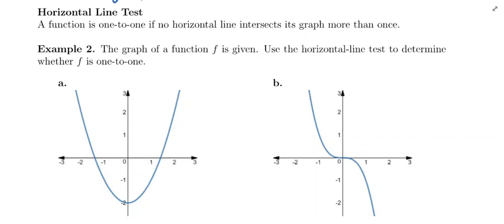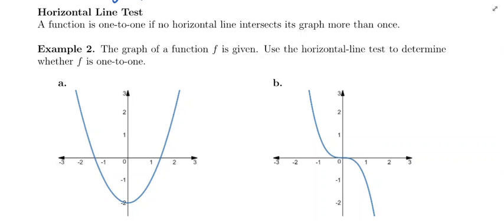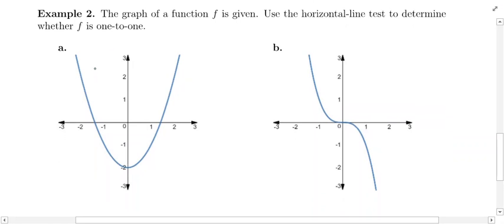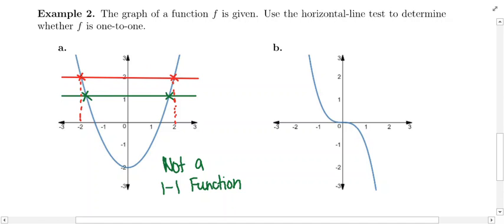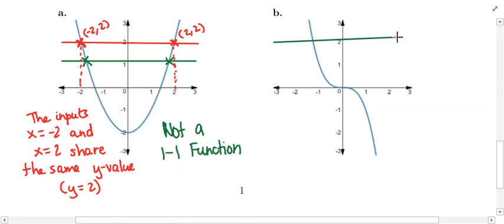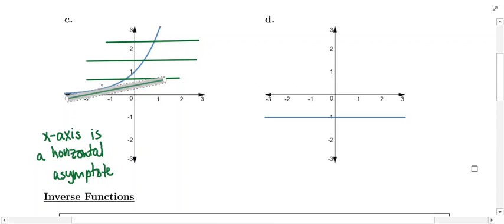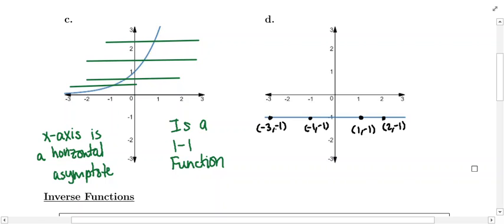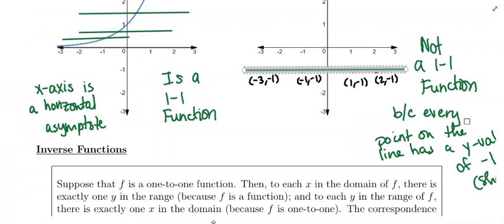6.2 Horizontal Line Test / Example 2